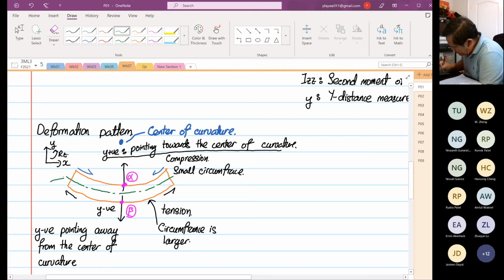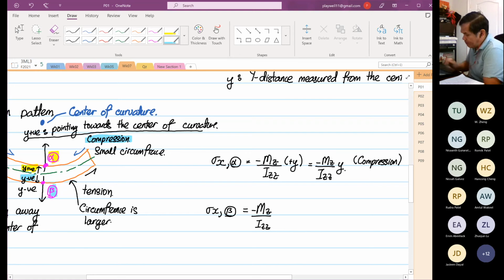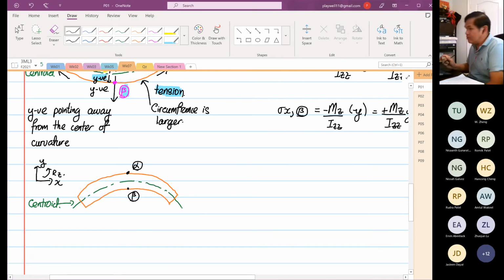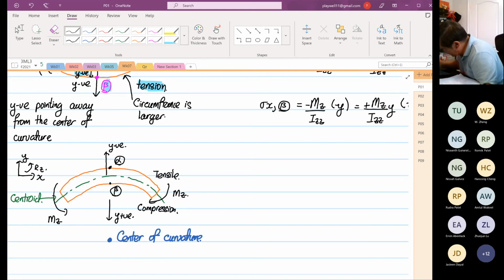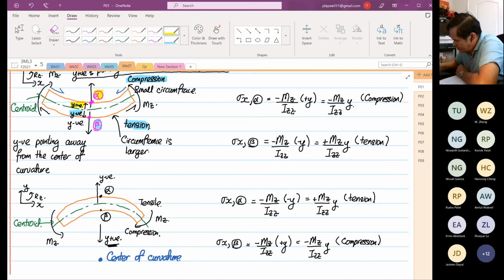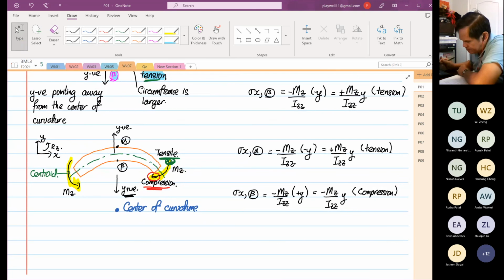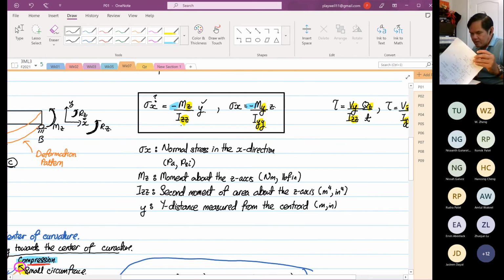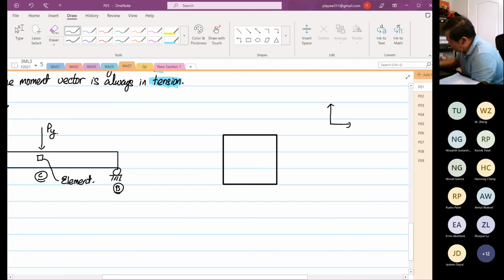Wk07 Sym Cen Bend P02